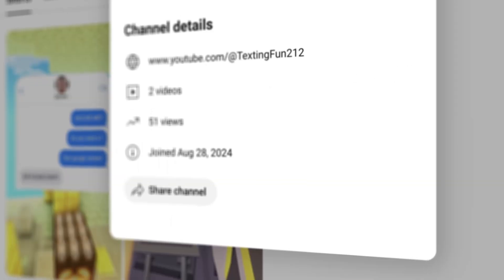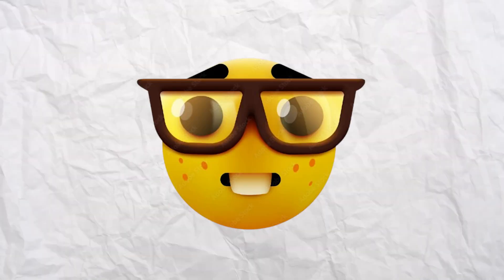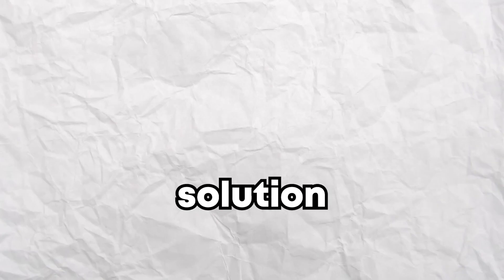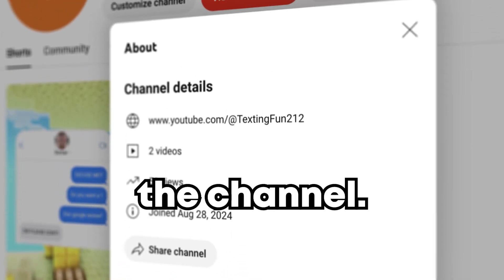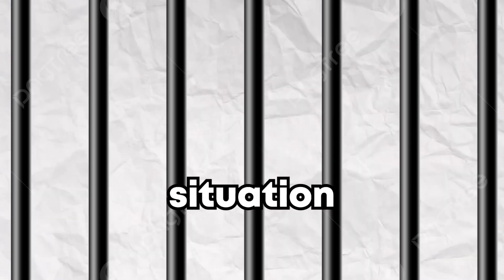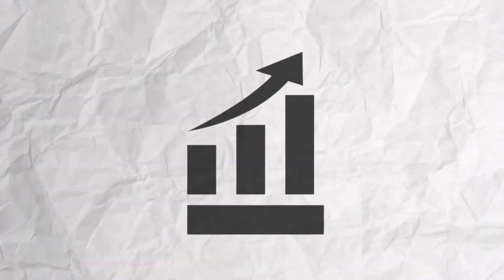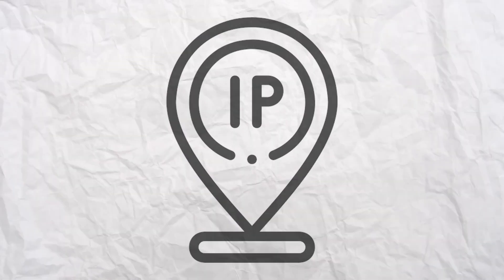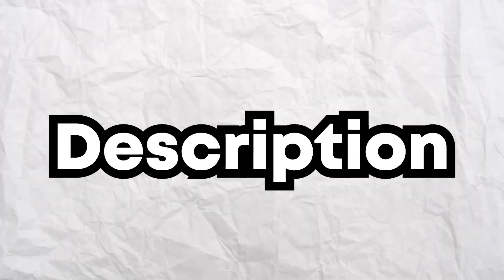How to fix 0 VIEWS YOUTUBE SHORTS!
Stuck at 0 views with your youtube shorts? This video covers many tricks and tips which allow you to get back into the youtube shorts feed gaining you views. I created this video from personal past experiences and from what I have heard from friends. I hope this video is informative and able to help you solve the view glitch.